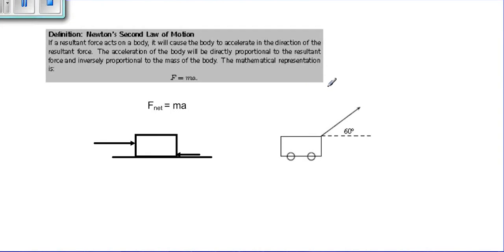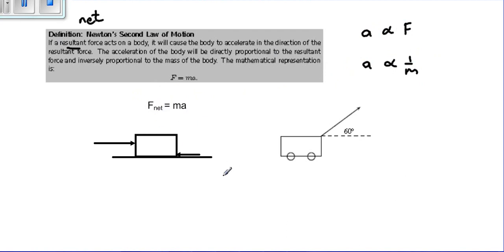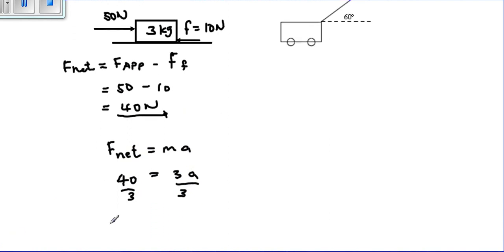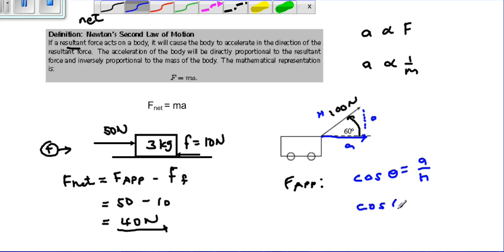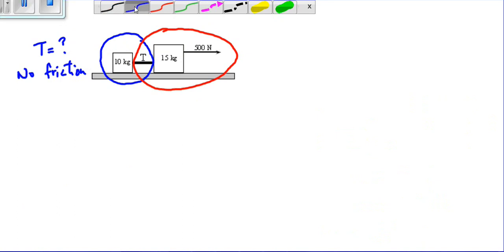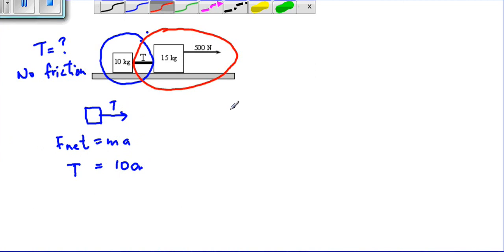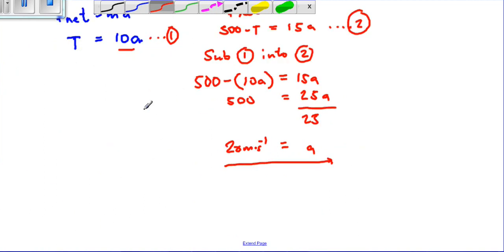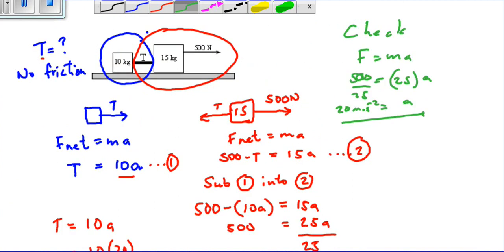Newton's second law of motion including acceleration of two objects linked wih a string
An introduction to Newton's 2nd law of motion and a calculation relating to two linked objects pulled by an applied force.